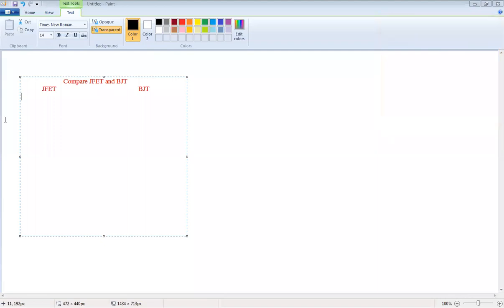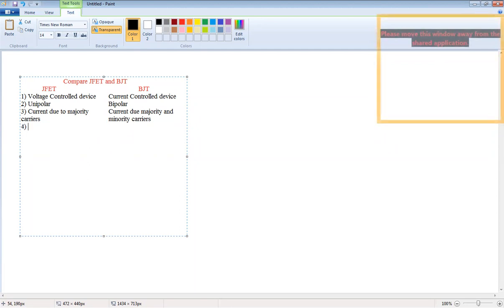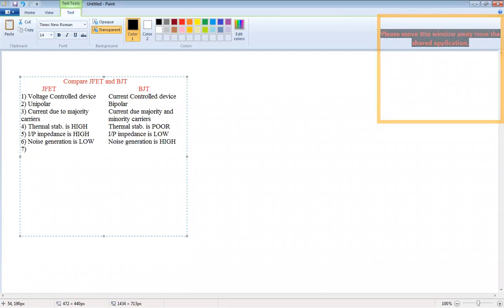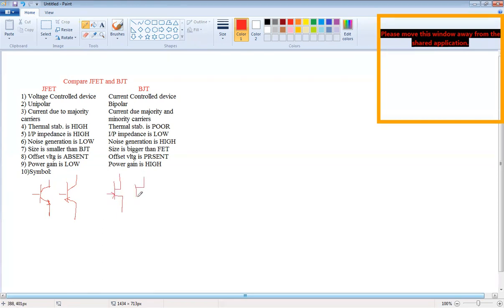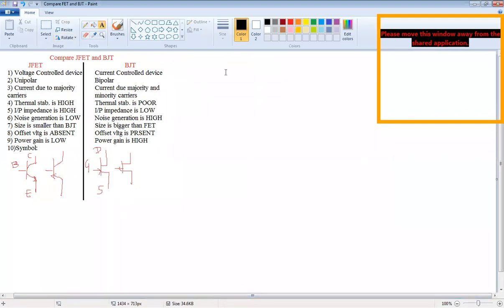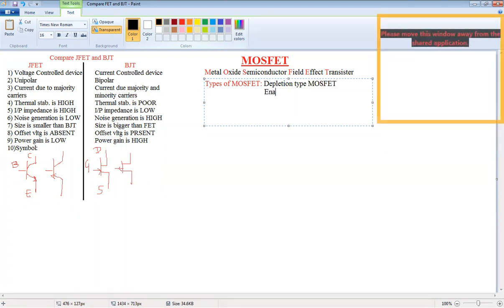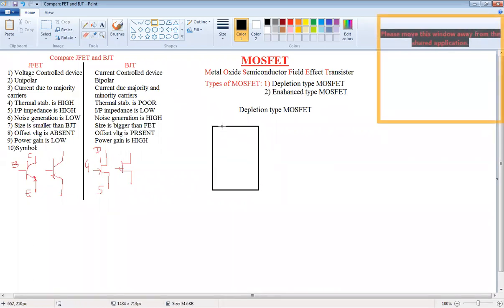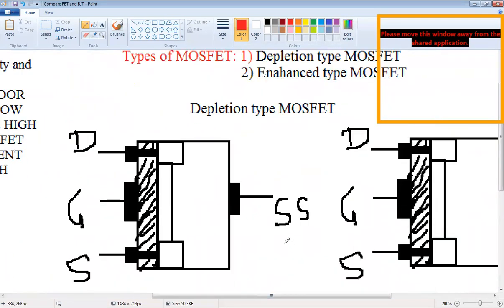Compare BJT and FET